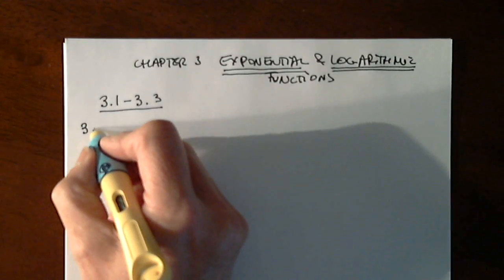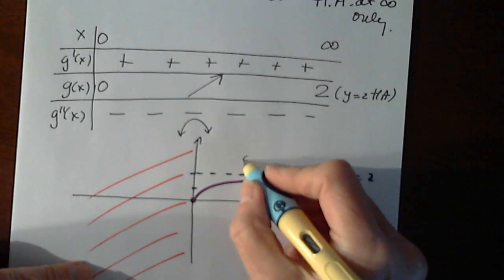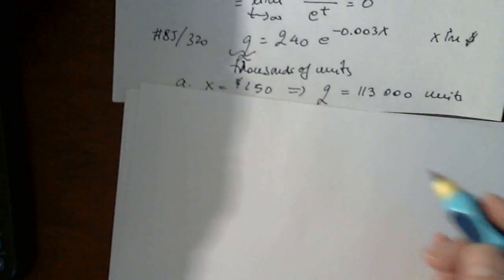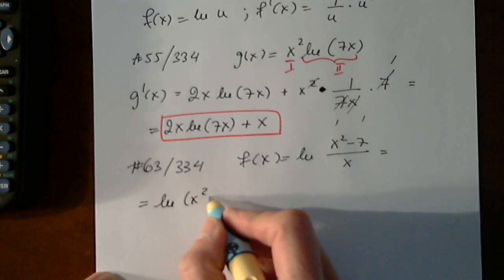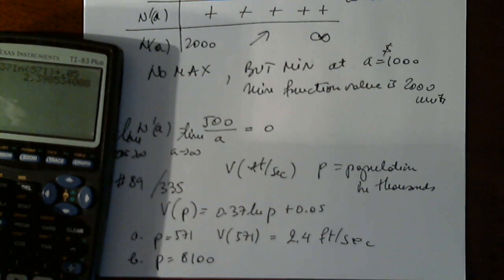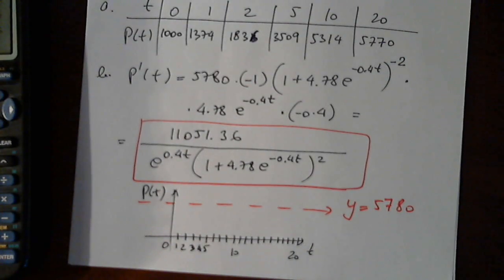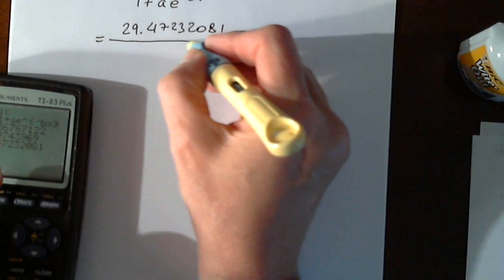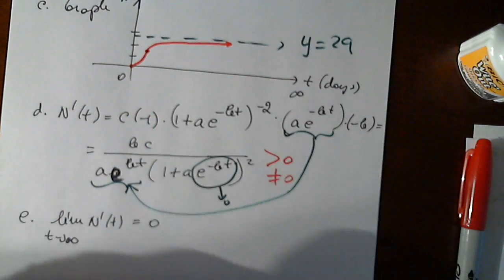MAT 230 Chapter 3 Video Lecture